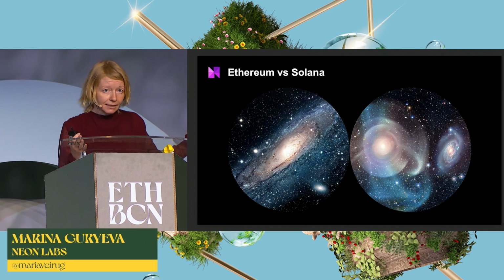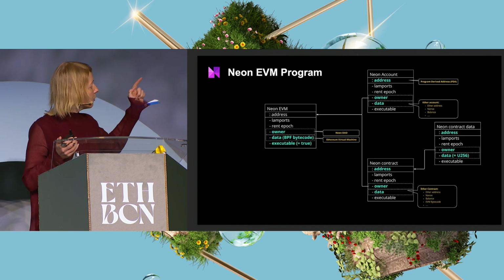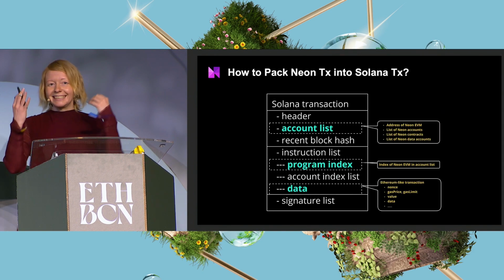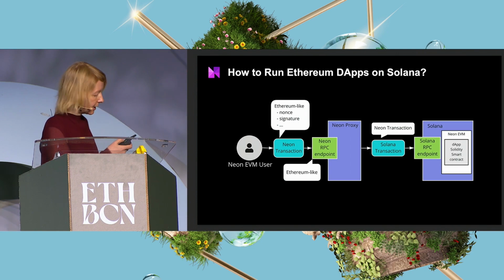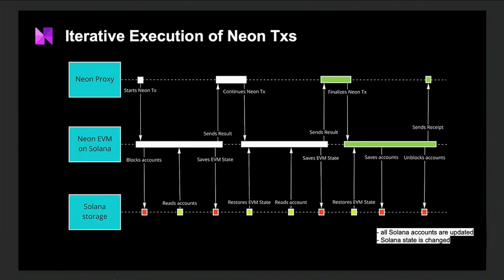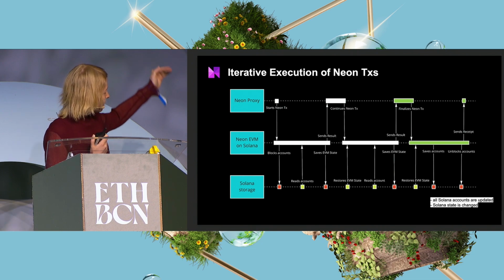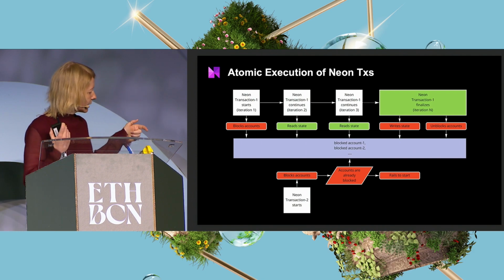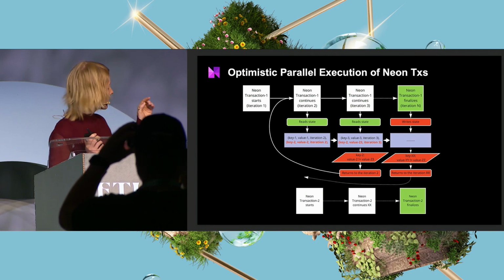The challenges of enabling EVM functionality on Solana blockchain - Marina Guryeva